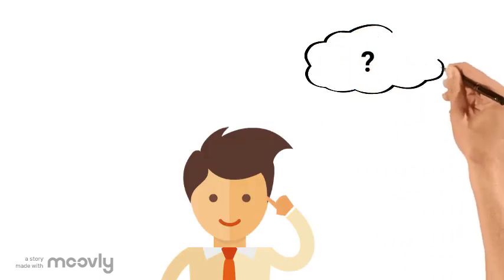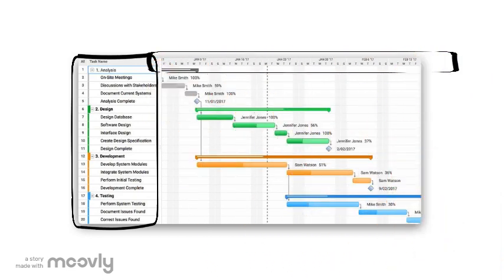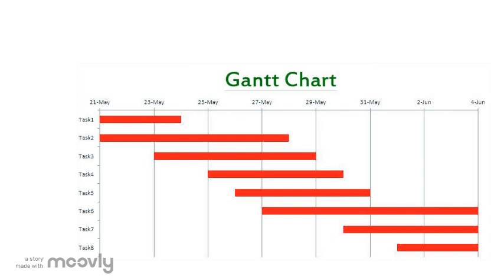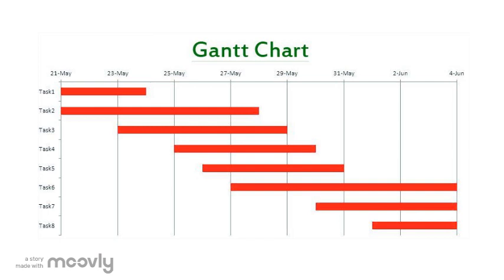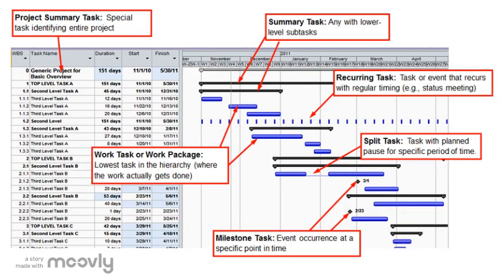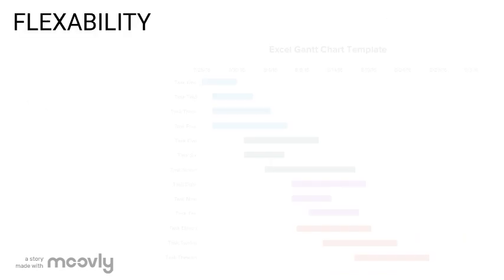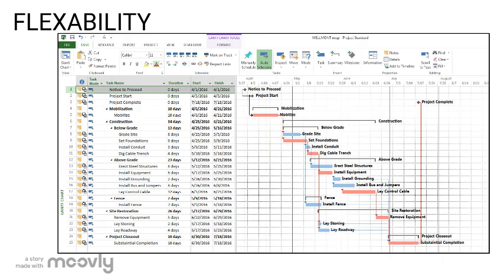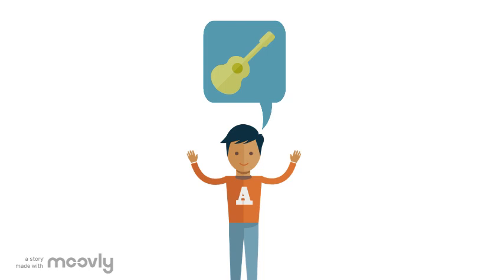Gantt Charts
Final project for ist 302